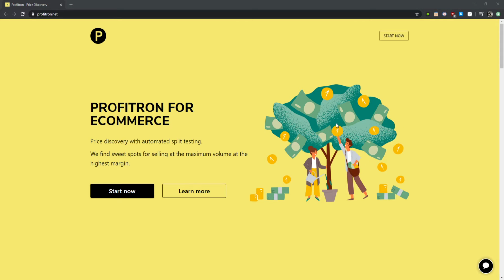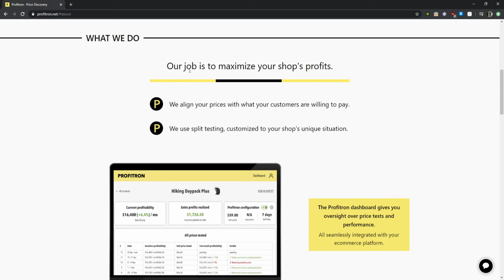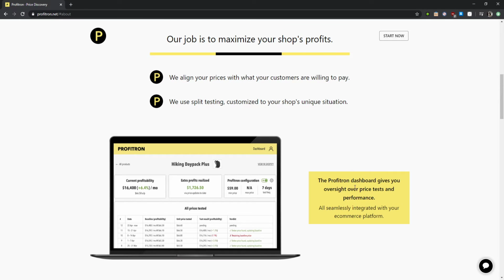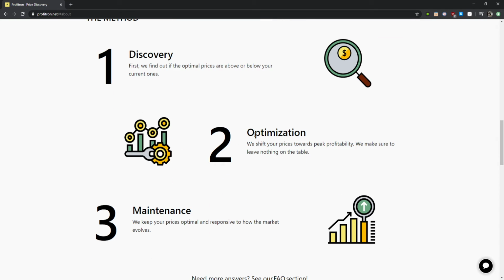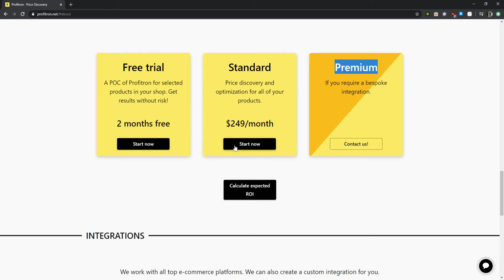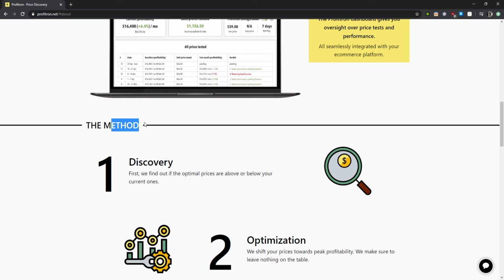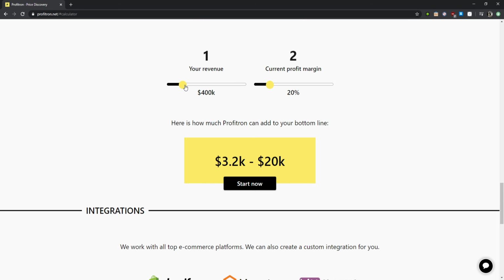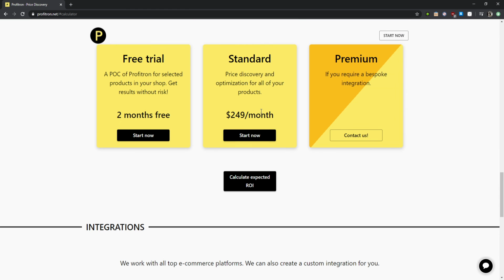Landing page feedback for Profitron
😎 If you like my content consider becoming a patron on patreon and if you want to learn more about how you improve YOUR landing page - so you get more conversions and ultimately $$$!